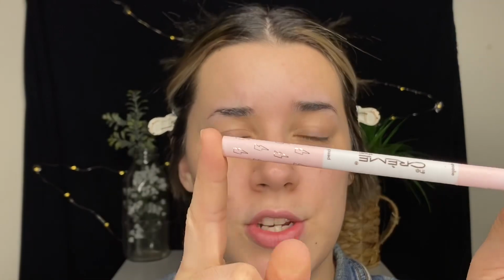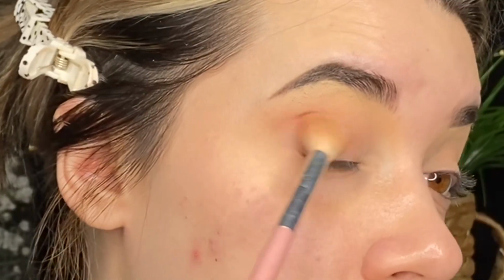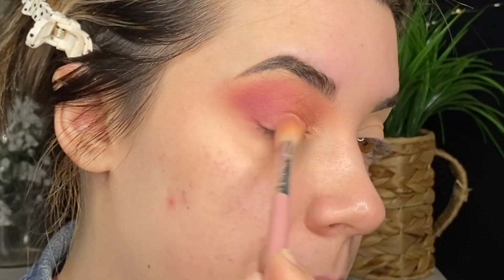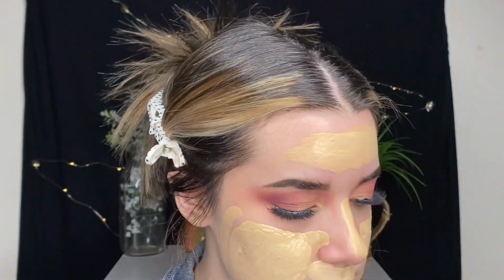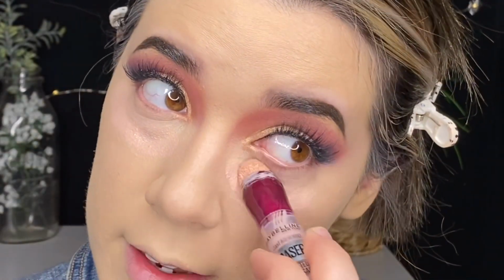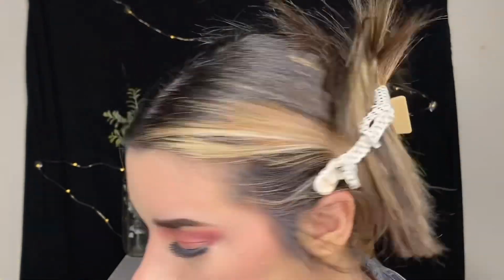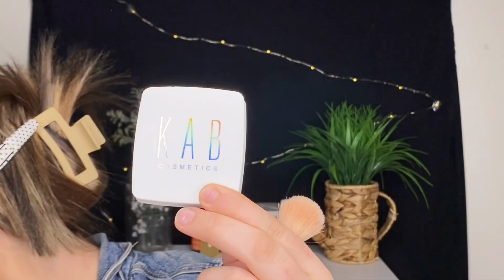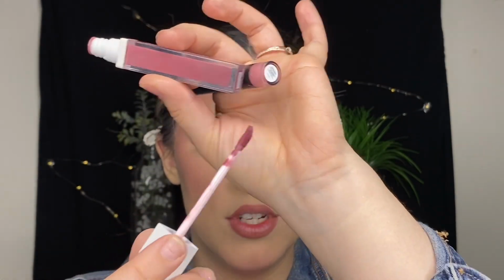Using 1 color to do my MAKEUP?!😅💄😱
I hope you enjoyed this video just as much as I did.